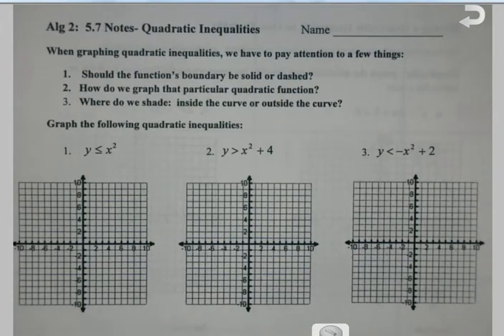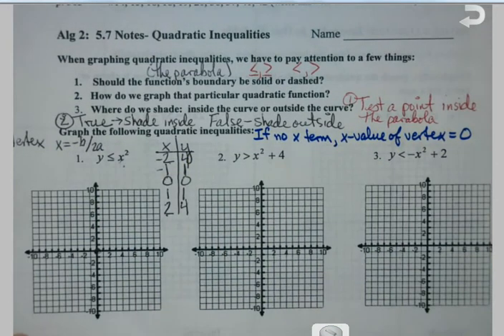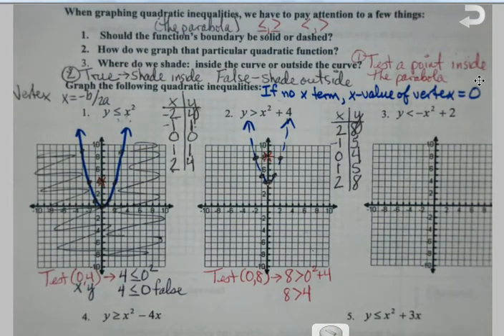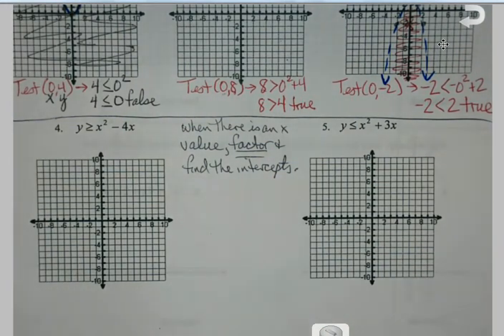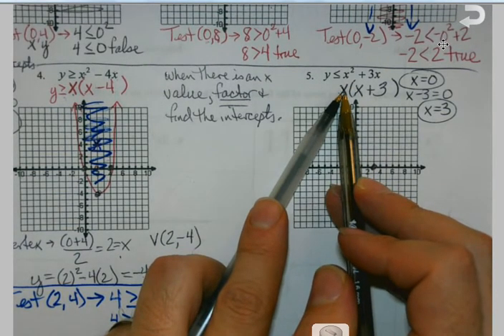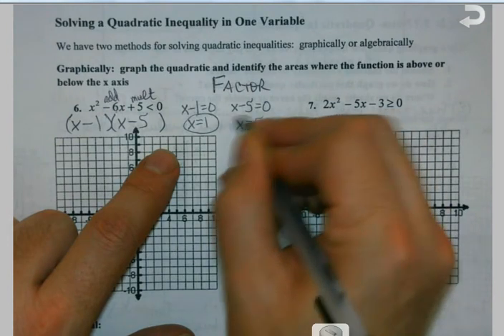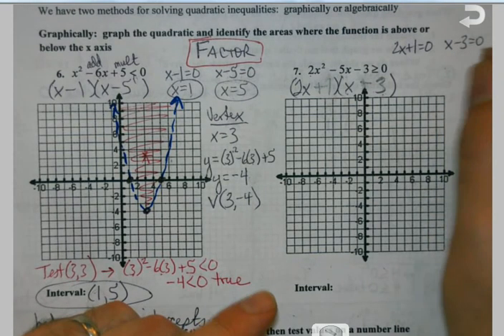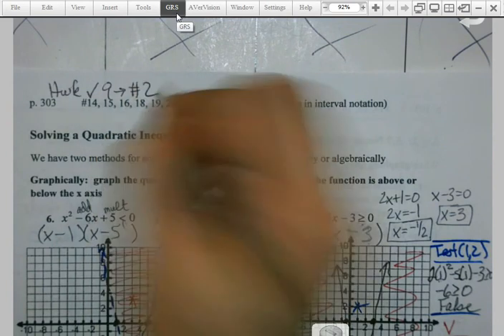Algebra 2 Unit 2 5 7 Quadratic Inequalities Day 1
We discuss the graphing of quadratic inequalities. how to find the intercepts needed for interval notation and how to figure out where to shade. Algebraic solutions coming tomorrow!